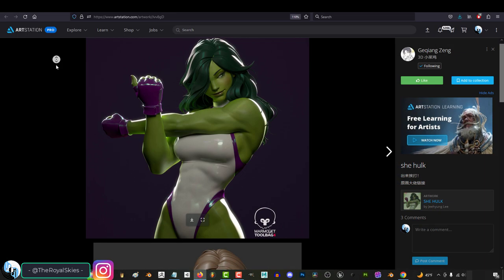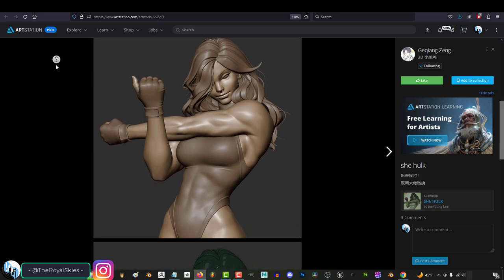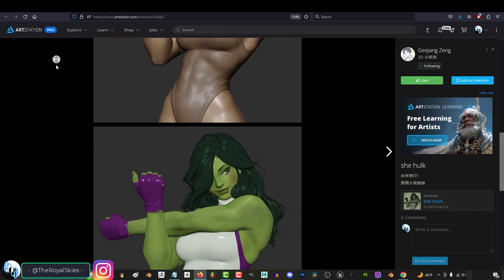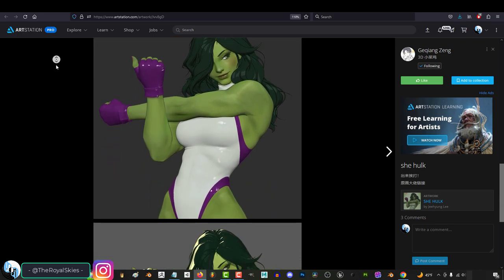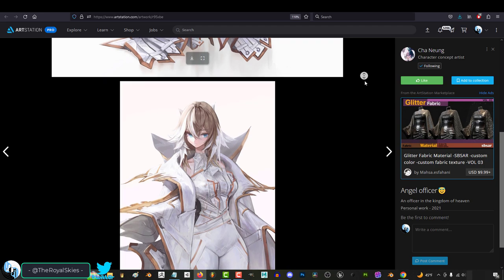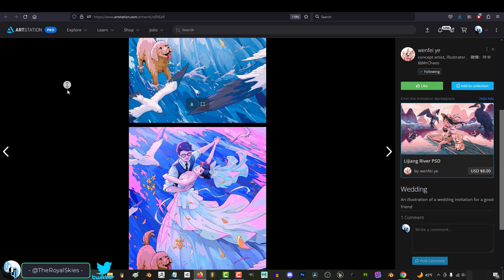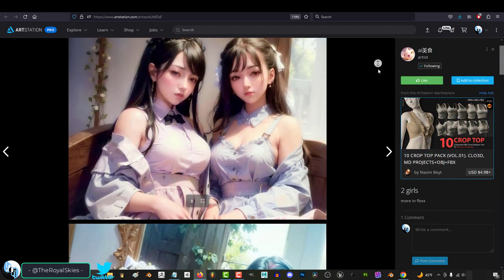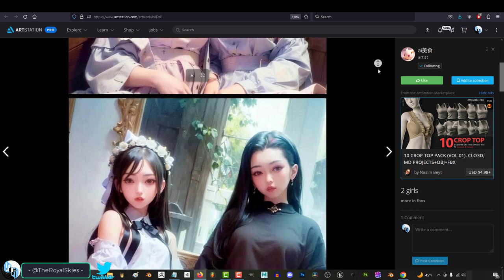Overcoming The FEAR of MISTAKES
Here's the final and arguably the most important step towards building your dream - I hope this series has been useful for you and helps you find the confidence to start building your future :)